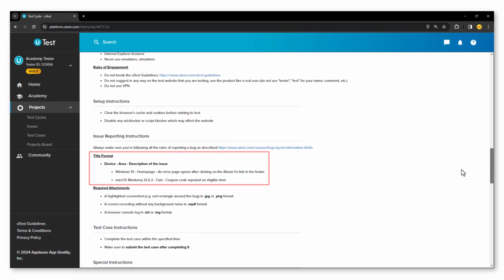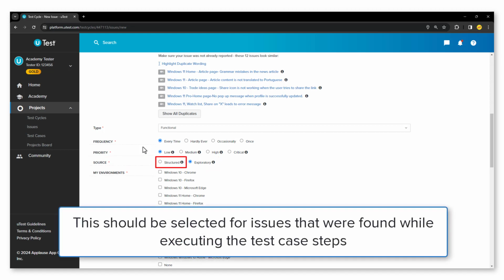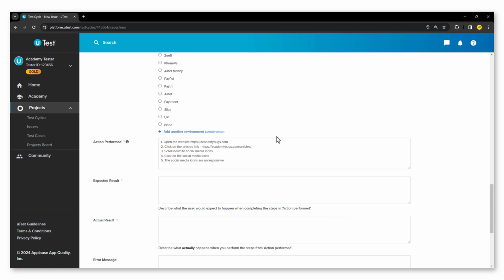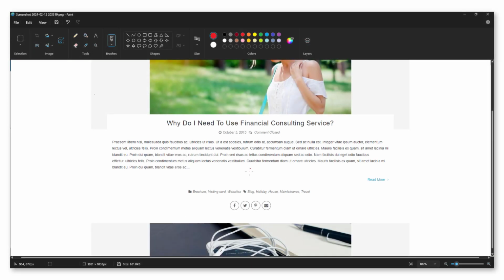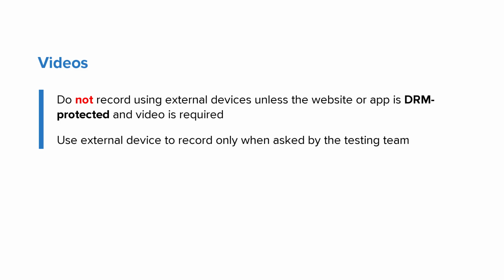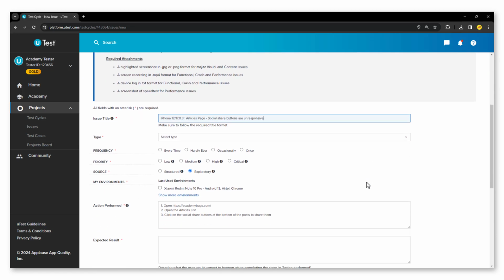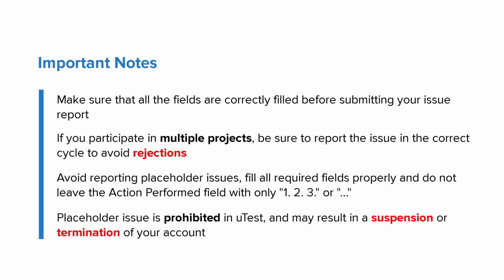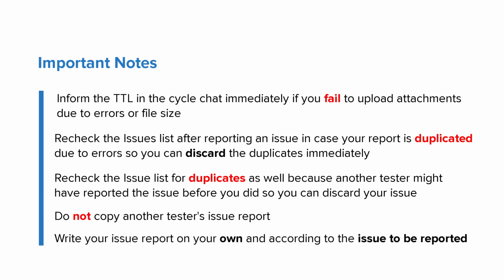Issue Reports | Bug Report fields rules